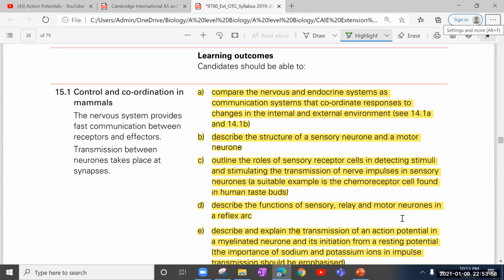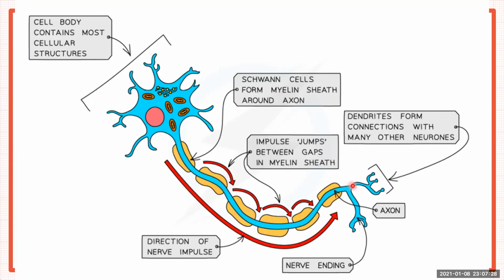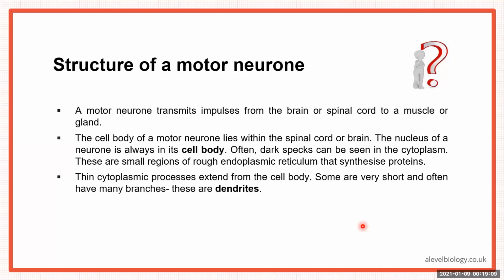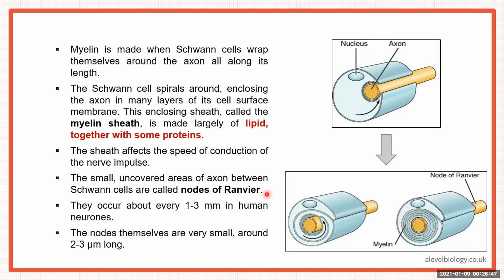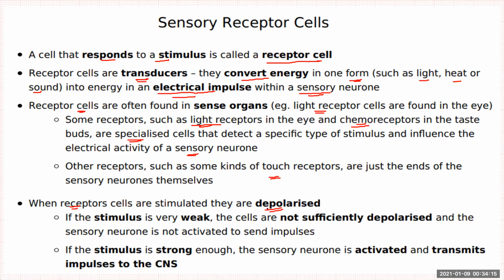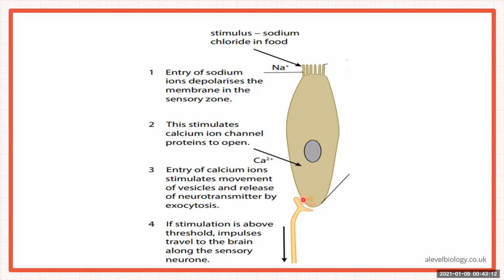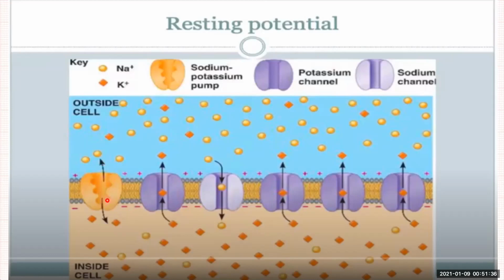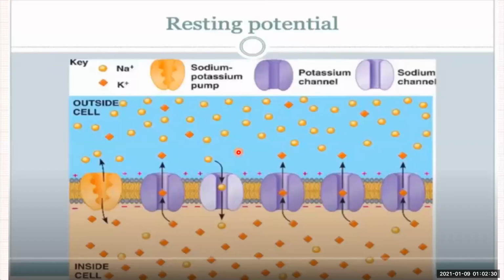A2 Biology Lesson 5 Part 1 Jan 7th 21